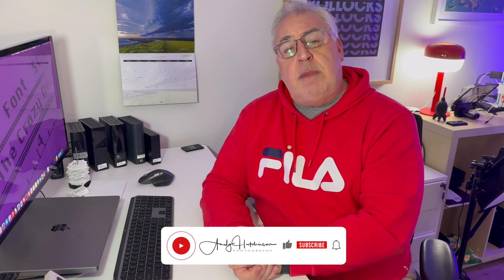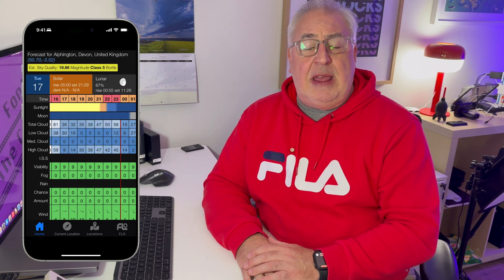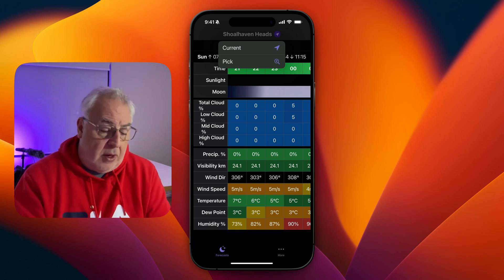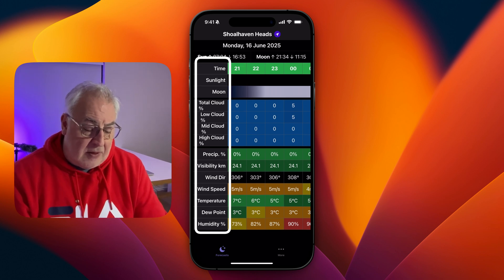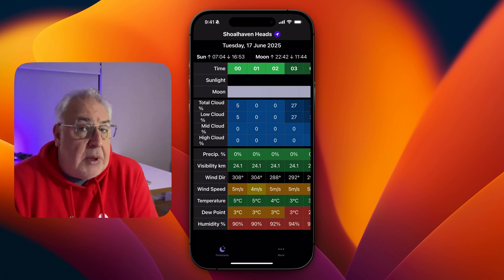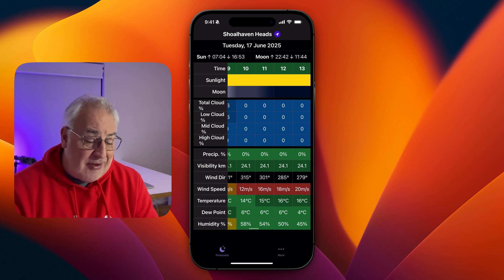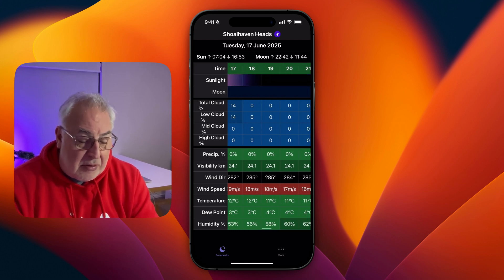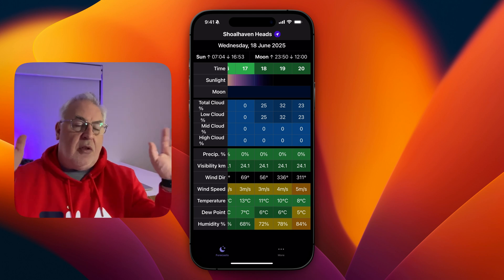Starglow for iPhone - Cloud Cover Prediction App for Sunrise, Sunset and Astro Photography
The developer of the popular sunrise/sunset prediction app Alpenglow has just released a cloud prediction app based on Clear Outside. It's free to use and available now in the App Store